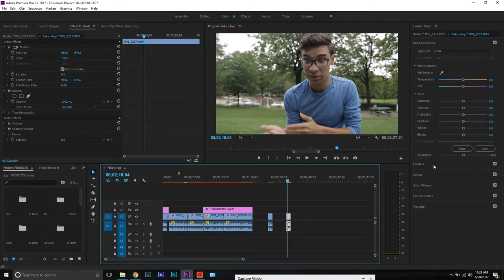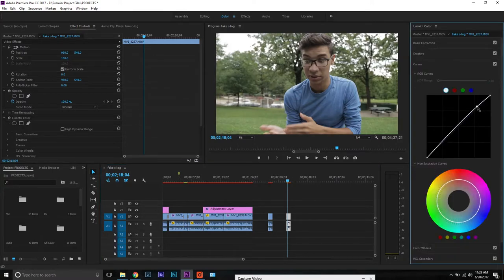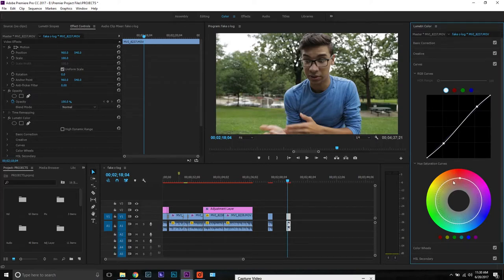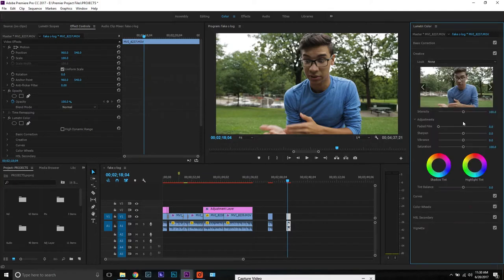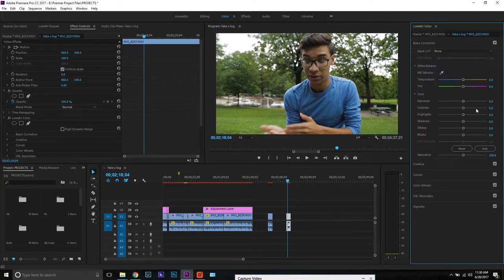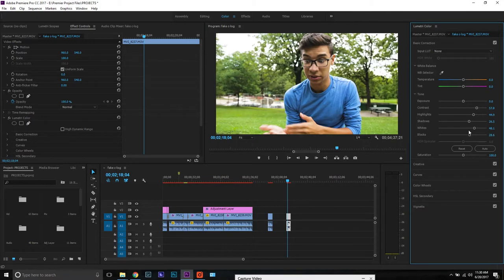FAKE C-Log to make YOUR FOOTAGE look AMAZING